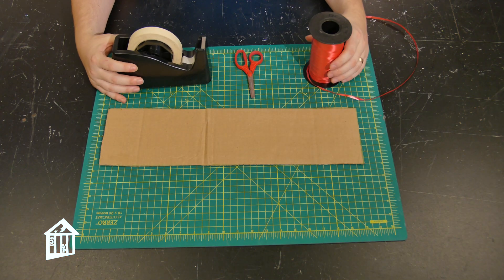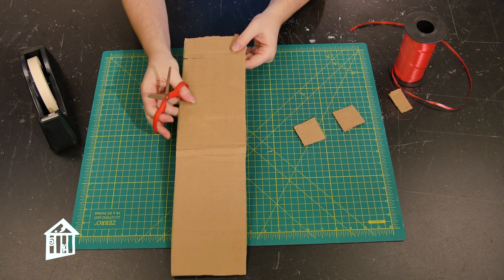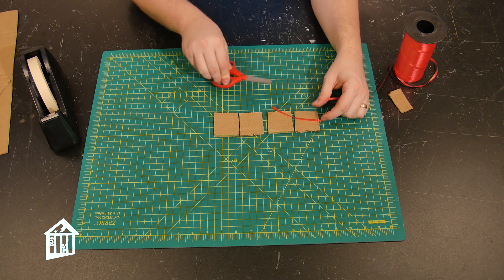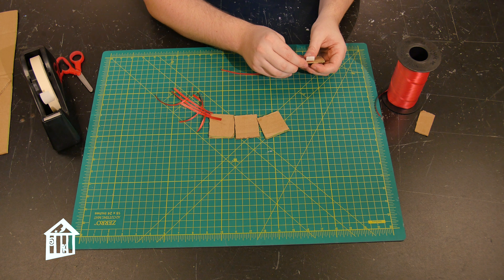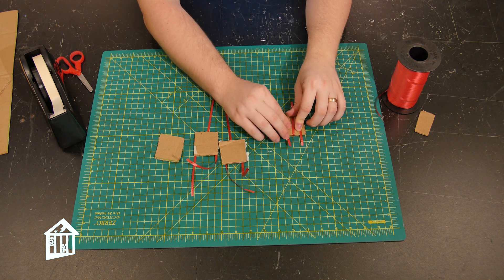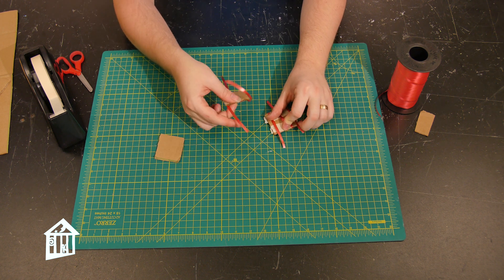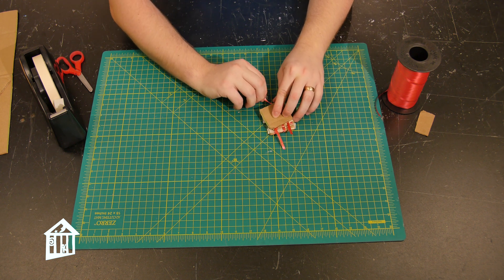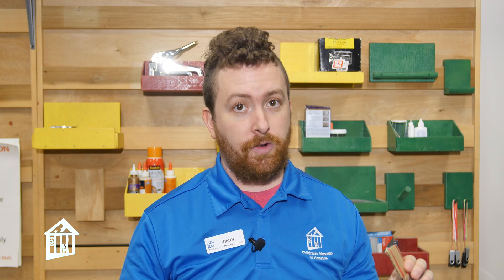Jacob's Ladder - Educator Moment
Jacob tackles the Jacob's Ladder!  But what is it?  Jacob's Ladder is a folk toy made up of blocks and held together by strings or ribbons.  When the ladder is held on one end, the blocks look like they fall down the strings.  Follow along as Children's Museum Houston educator, Jacob explains how this effect creates a kinetic i illusion where the blocks appear to change position but do not.

This Educator Moment is part of our "All-Time Access" program to connect you with our educators wherever you are - at school, at home, at play!